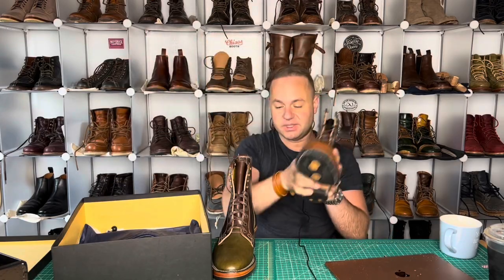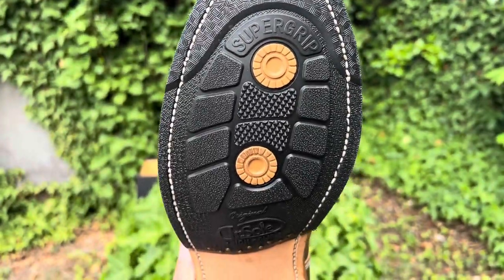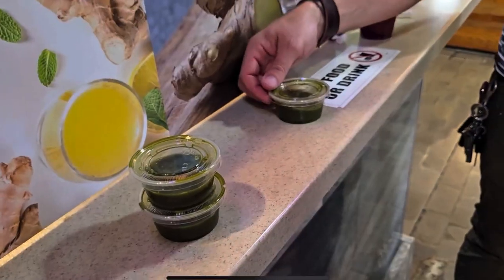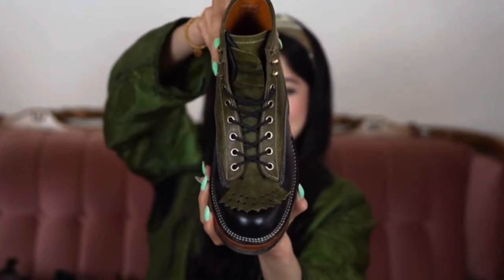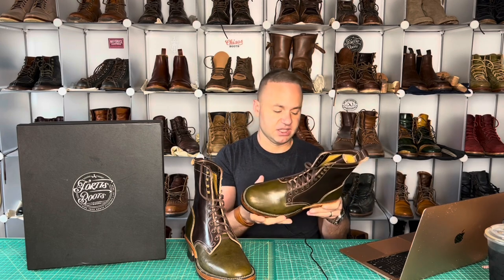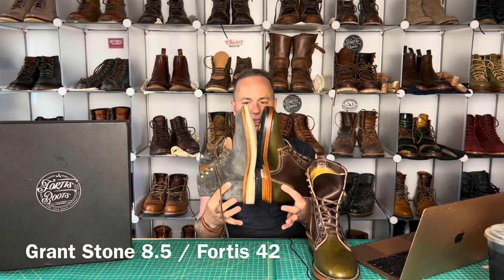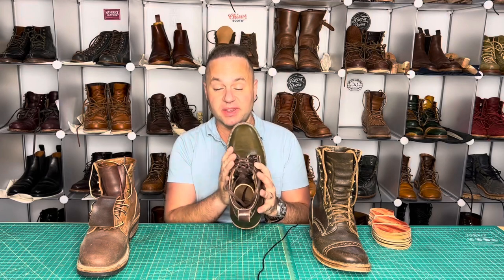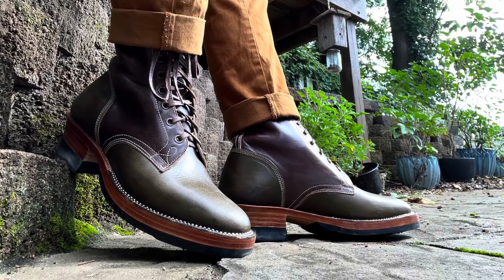FULL REVIEW of the FORTIS DAKKAR Boot in Muschio Horsebutt X Olive Harness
Get your Dale’s Leatherworks Marbled Rocado Shell Cordovan Kilties in Emerald and Lava